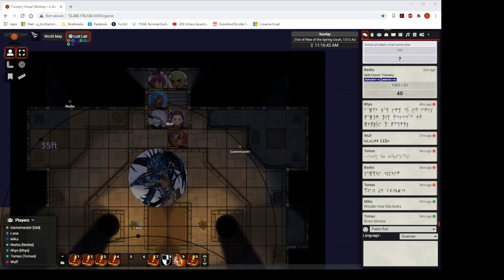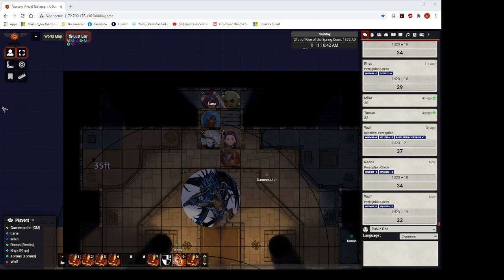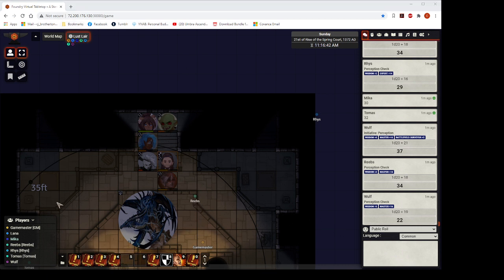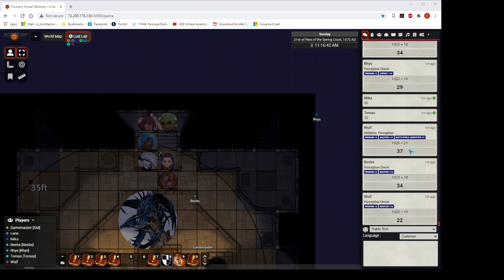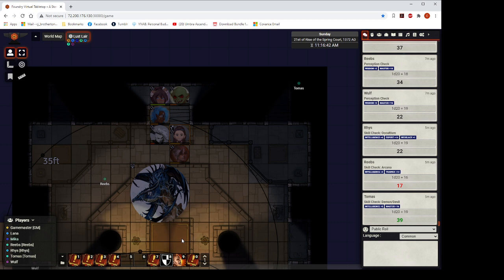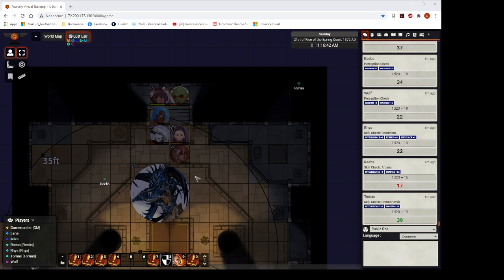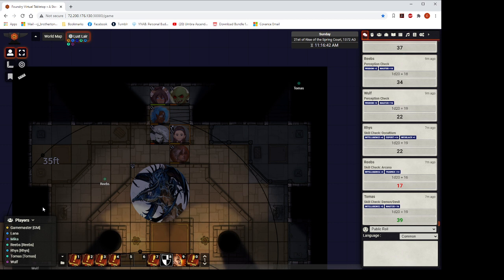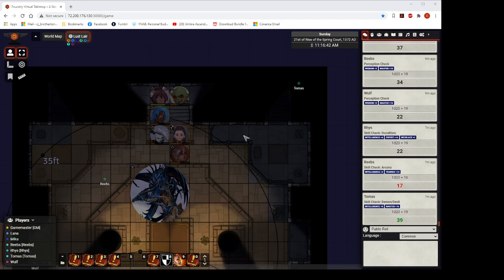Pathfinder 11 14 Shadowed Lust Pt2